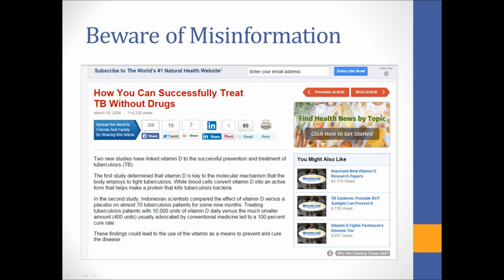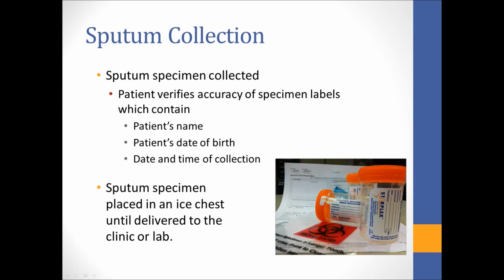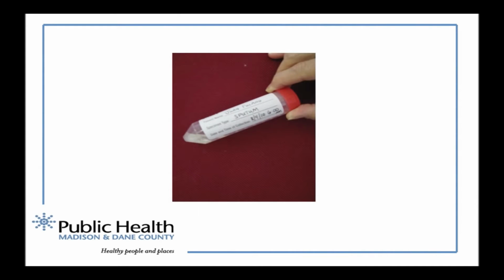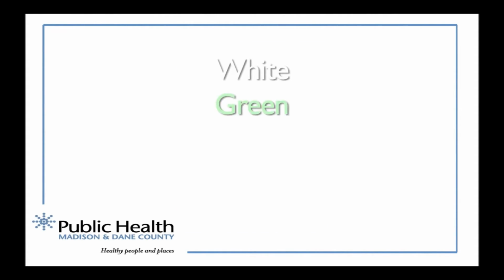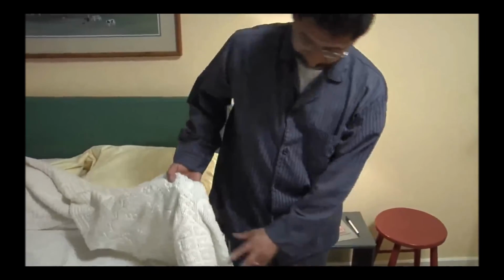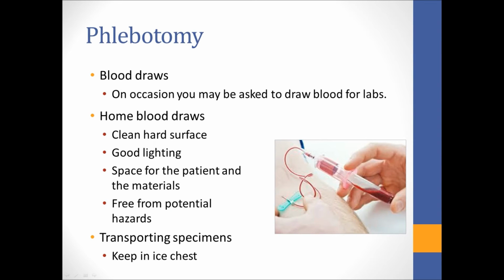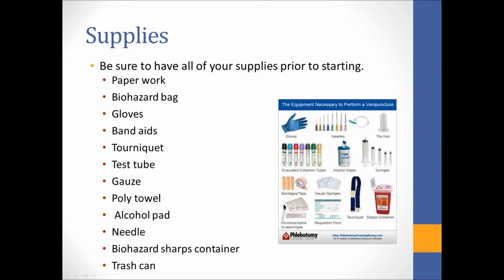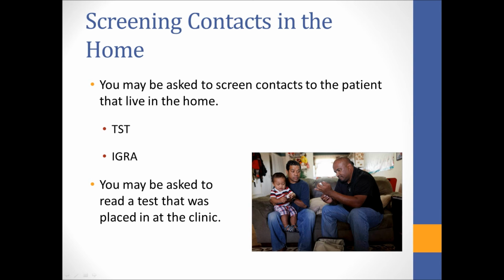09 Additional Duties FINAL